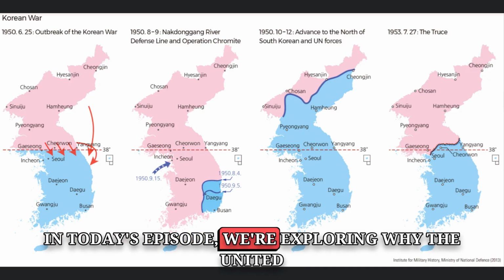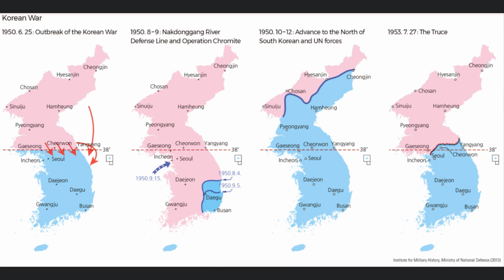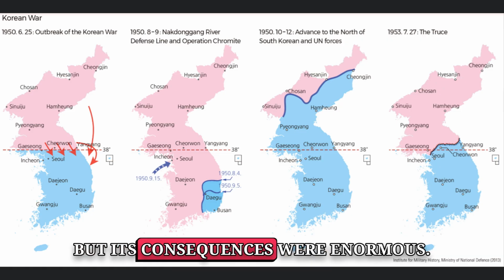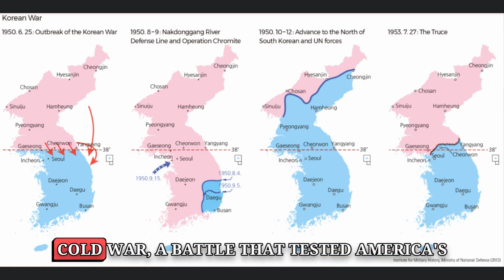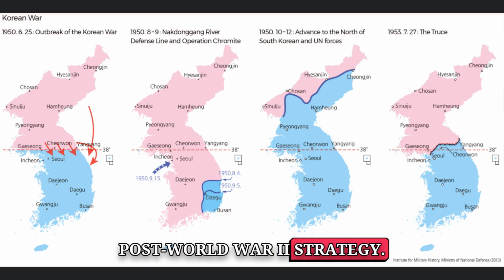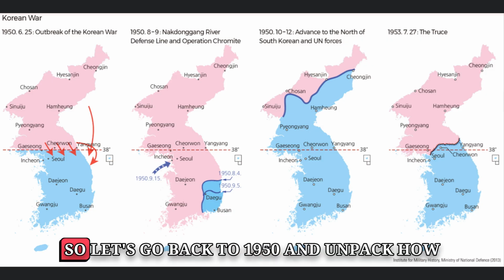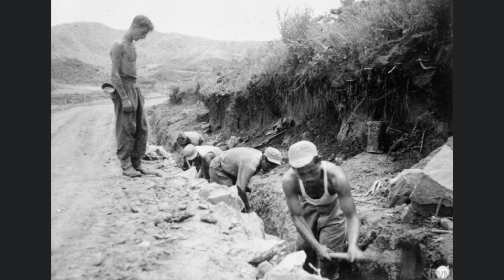Why the U.S. Joined the Korean War: The Real Reason Behind America’s Intervention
Why did the United States fight in the Korean War? In this 10-minute deep dive, we explain the key reasons behind America's military intervention in Korea from 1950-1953.

🎯 What You'll Learn:
• How Korea became divided after World War II
• Why North Korea invaded South Korea in June 1950
• The 3 main reasons the US decided to intervene
• The role of containment policy and the domino theory
• How the United Nations authorized military action
• Why China entered the war
• The lasting impact of the Korean War

📚 Key Topics Covered:
Korean War causes and origins
Truman Doctrine and Cold War containment strategy
The 38th parallel division
General Douglas MacArthur and the Inchon Landing
UN Security Council response
US-Soviet Cold War tensions
Korean War casualties and consequences
The Korean War is often called "The Forgotten War," but understanding why America fought in Korea is crucial to understanding Cold War history, US foreign policy, and the ongoing tensions on the Korean Peninsula today.

Relevant Search Terms This Targets:
Why did the US fight in Korea
Korean War explained
Causes of Korean War
US involvement in Korean War
Korean War history
Cold War containment
Why America went to Korea
Korean War reasons
1950 Korean War
Korean War documentary